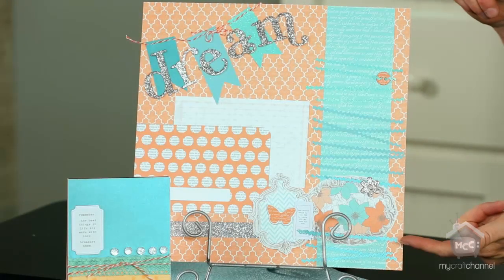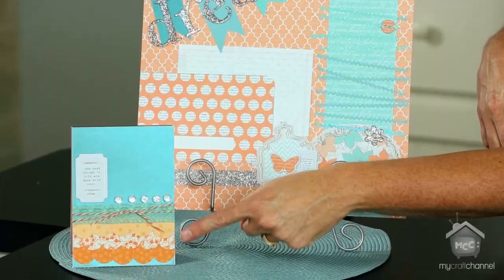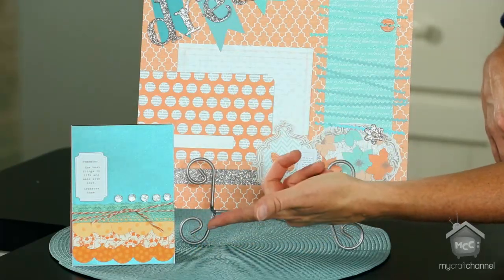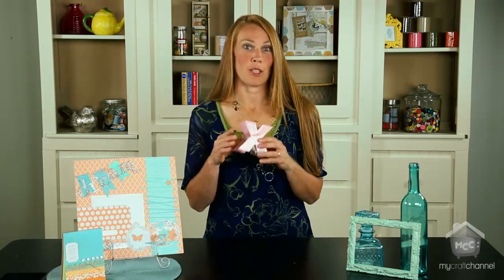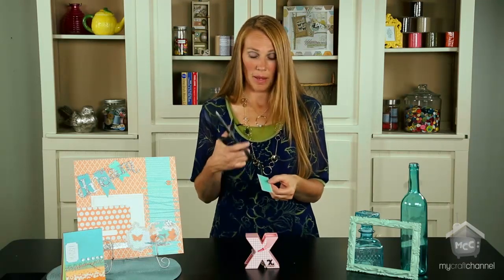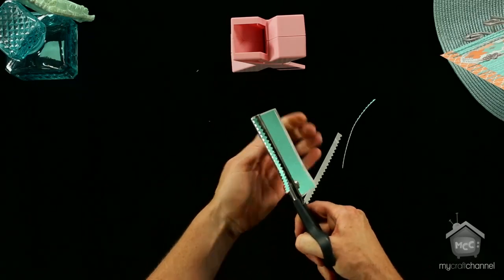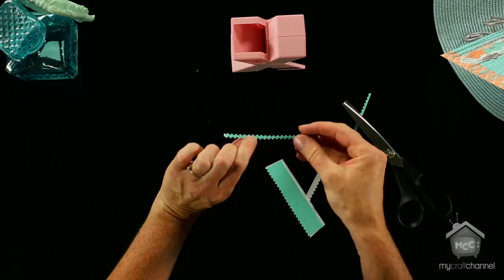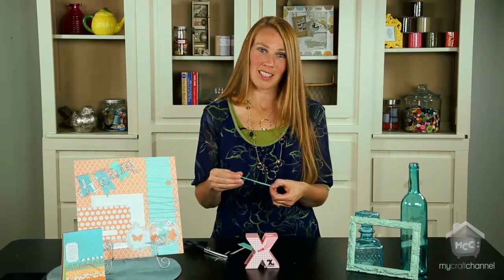Tip of the Day Ombre Color Effect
I have had many request to upload older archived videos from My Craft Channel.